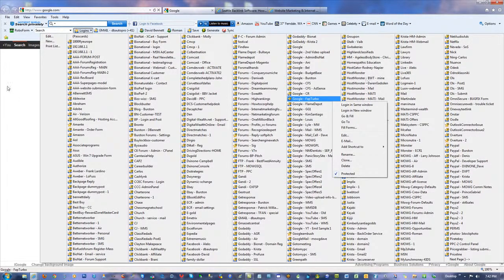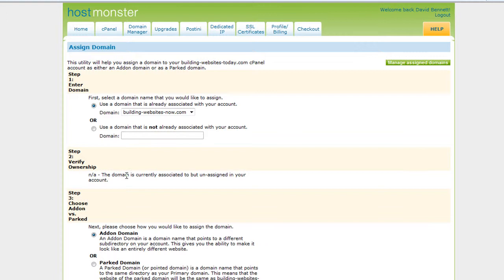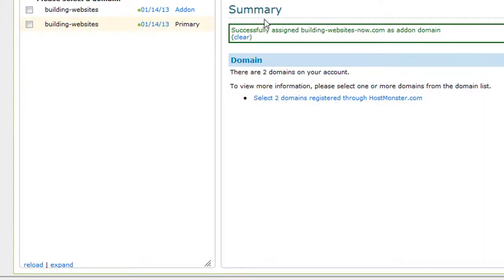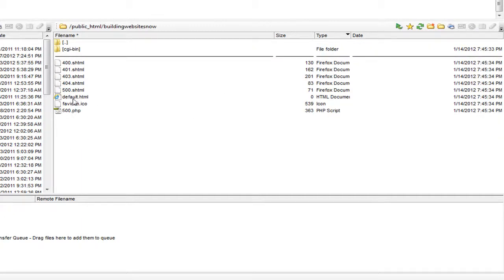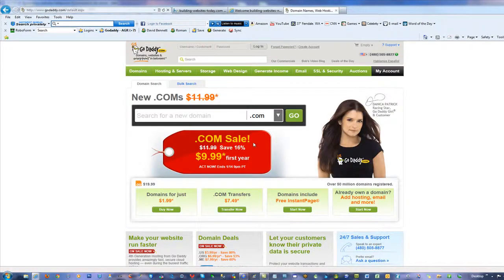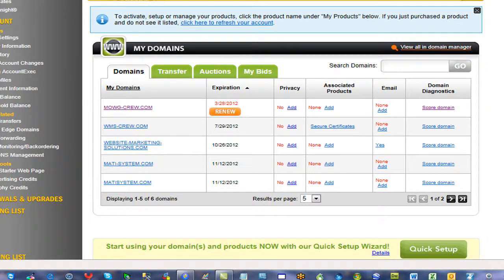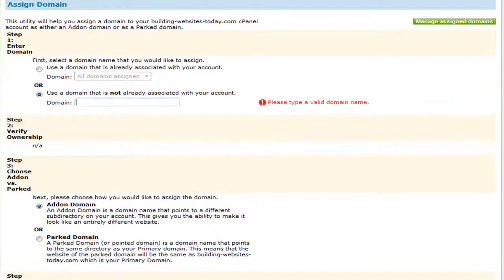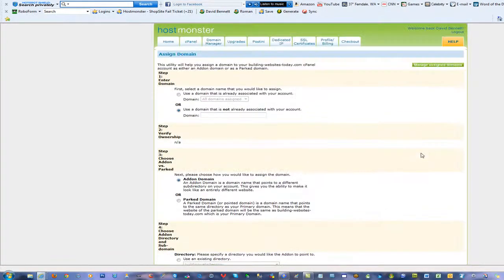Adding a New Domain to an Existing Hosting Account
-- How to add a new domain to a hosting account that you already have. This is for MOWG Pro Owners.